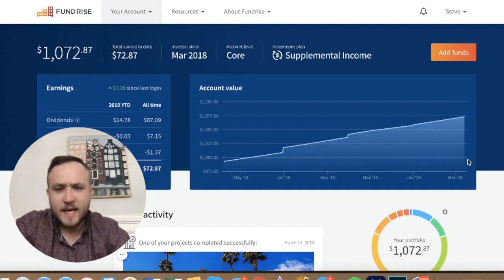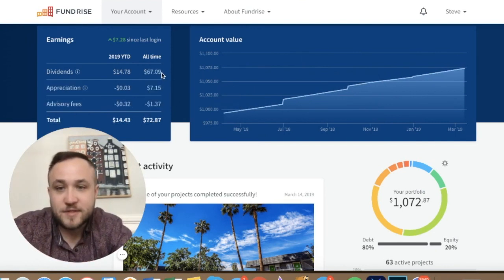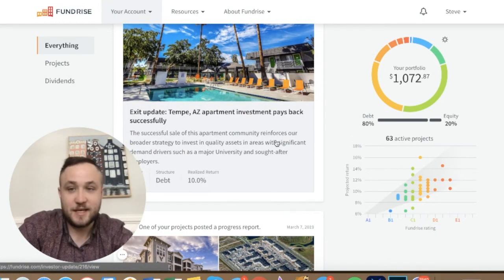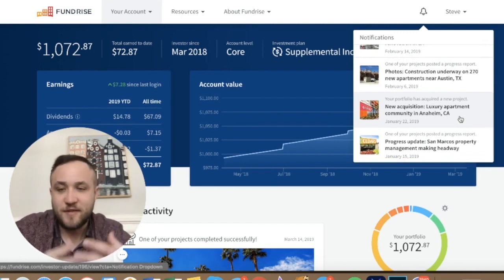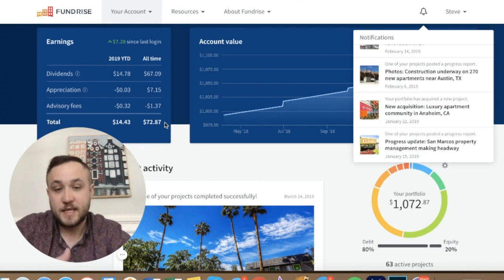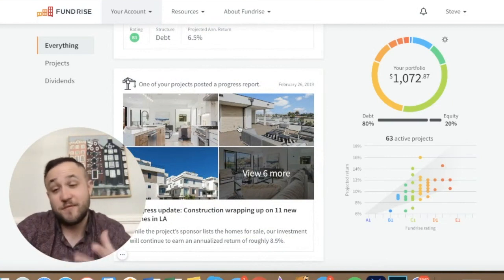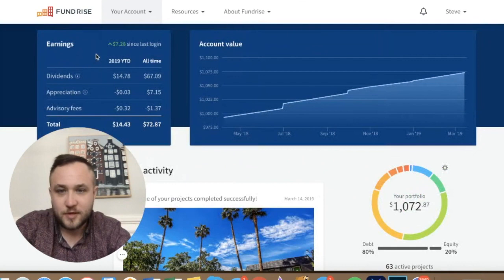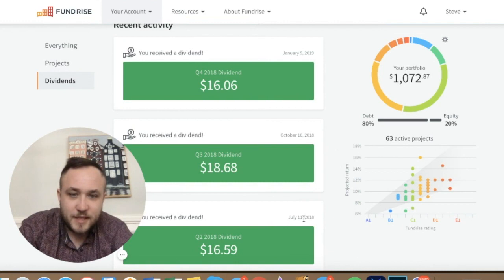FUNDRISE 1 YEAR UPDATE! Real Estate Investing For Beginners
Fundrise 1 Year Portfolio Update 2019! RealEstate Investing For Beginners irl Real Estate Investing CROWDFUNDING